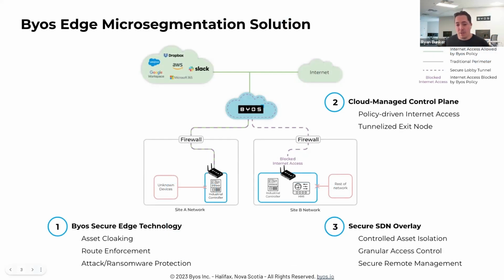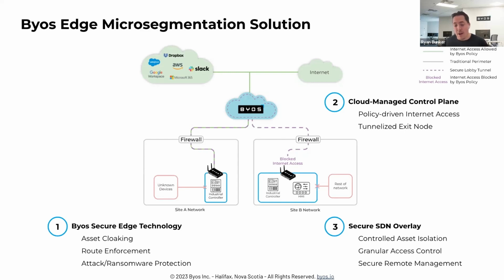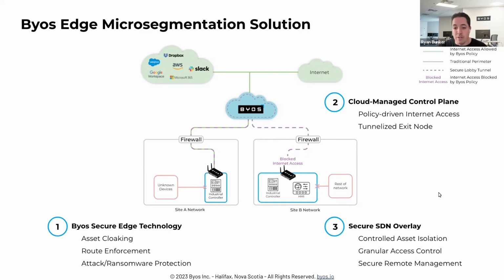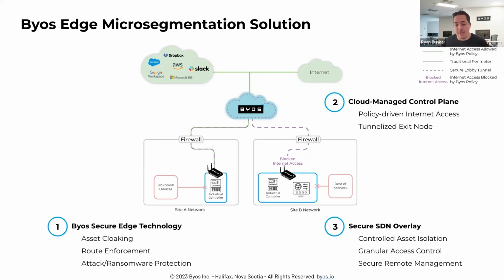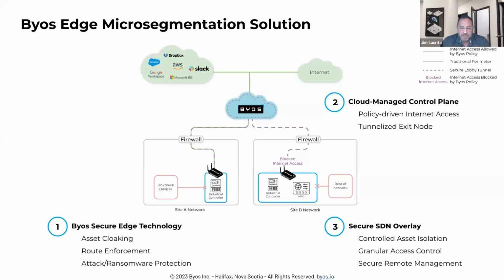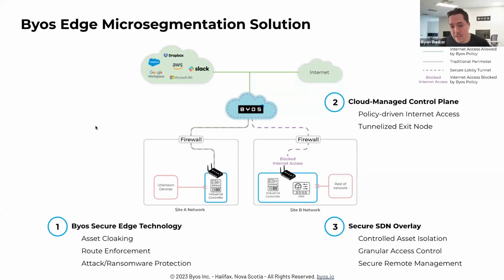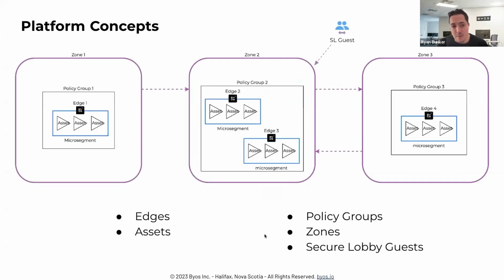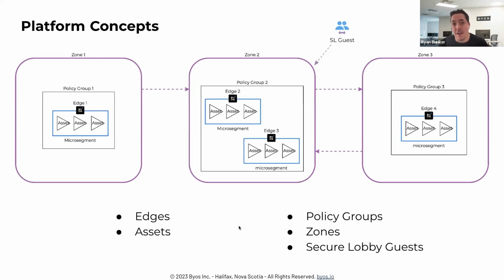Byos Edge Microsegmentation Solution Overview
Dive into this clip to understand more about how all the elements of the Byos platform work together. Uncover how Byos manages to isolate assets and make them invisible to the network, while allowing assets to remain connected and centrally managed. Learn more about the beauty of having a protection mechanism that is decoupled from the asset itself, where no matter what communications the asset tries to establish, the protection mechanism will be able to stop it - stopping malware and ransomware from spreading and gaining any valuable information about the network itself.

Key Timestamps:
-Secure Edge Technology 0:13
-Cloud Managed Control Plane 1:08
-Secure SDN Overlay 1:51
-Segmentation 2:57
-Platform Concepts 4:16